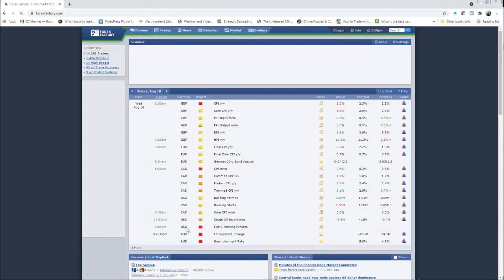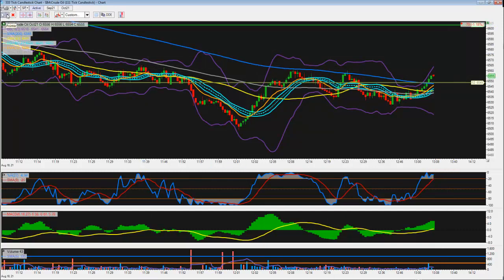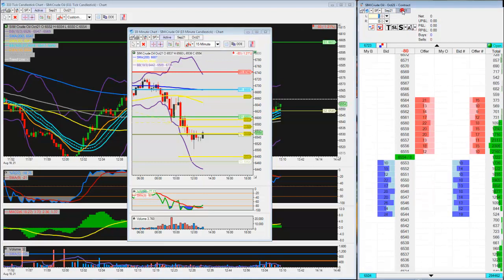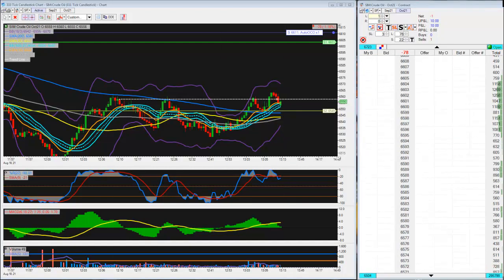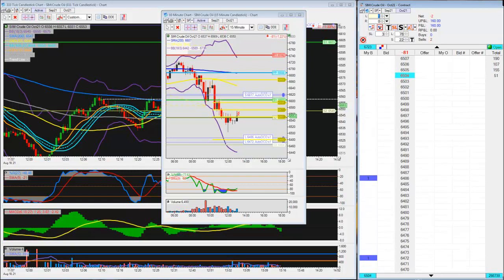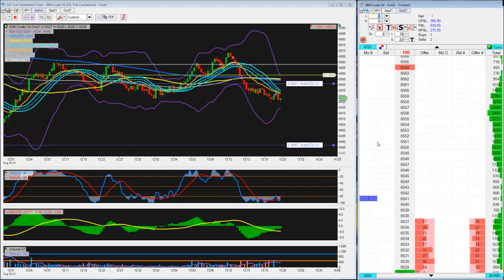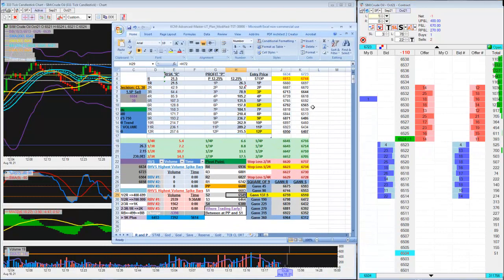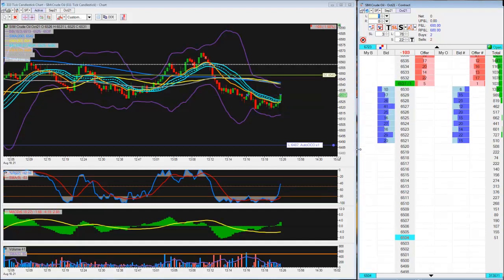TopStep 50K Step 2 Day 2 August 18th 2021 Plus 50 Ticks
Today was a decent day trading session capturing 50 ticks on 3 trades.

This trade was what is called Volume Weakness into Close ... it is a Wyckoff trading concept.

Good Trading,

Dave Knight
TradeCrazeY